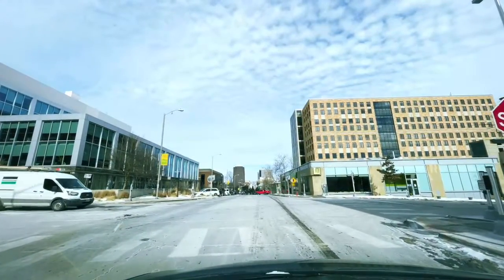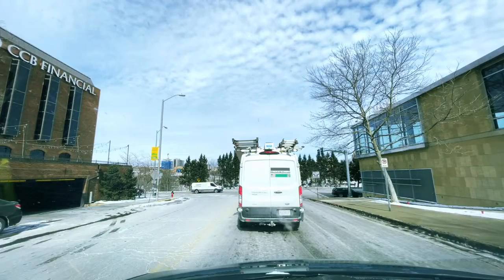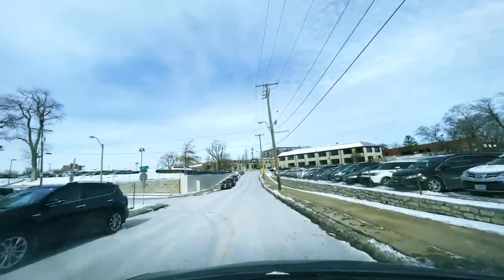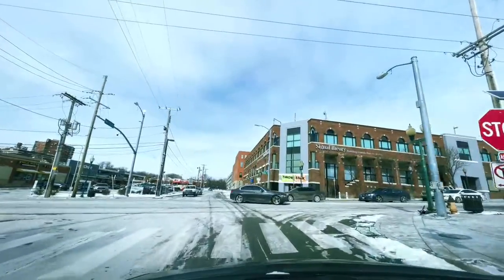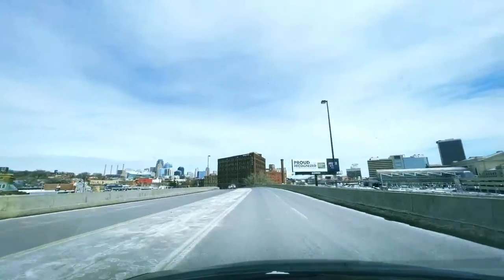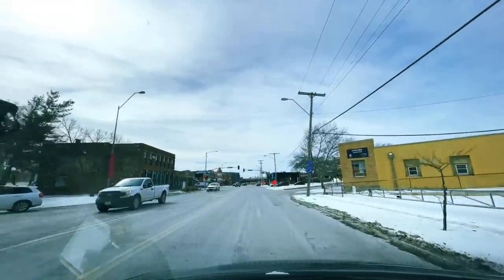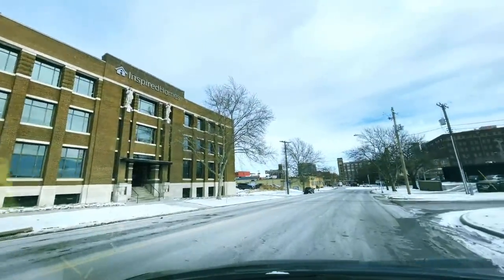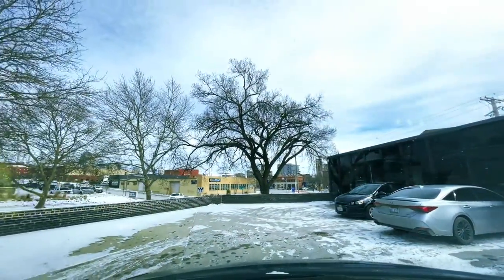4 Wheel Live Kansas City